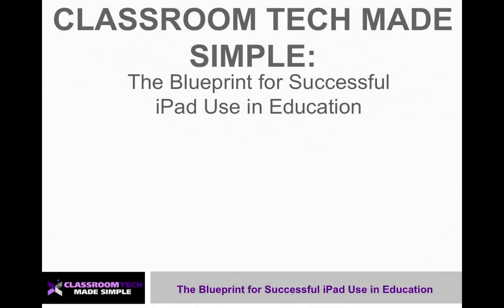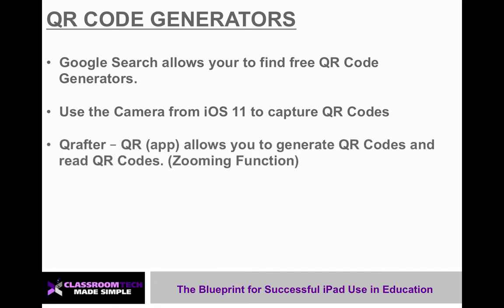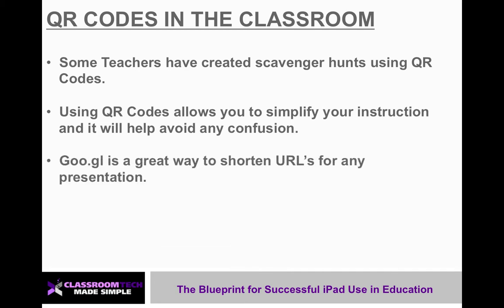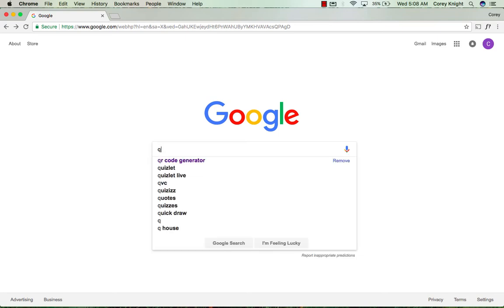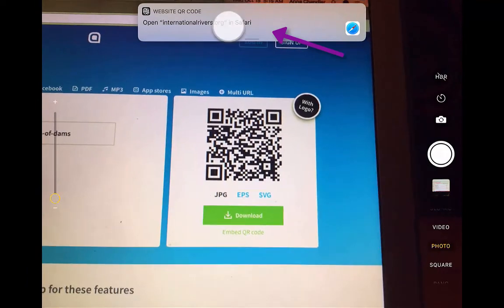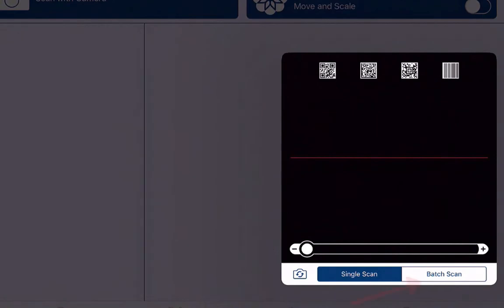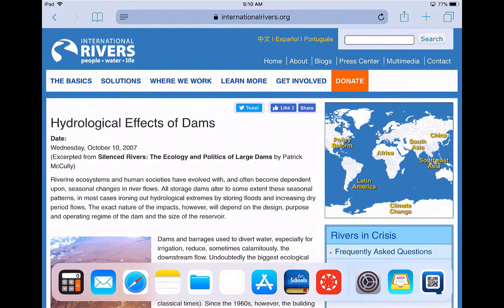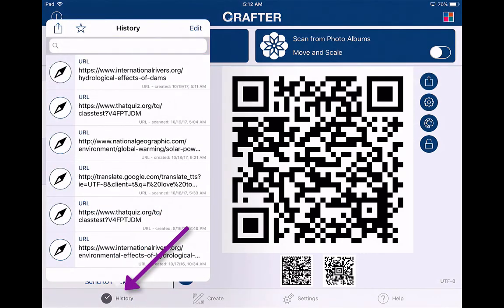How to QR Codes in the Classroom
Learn how to use QR Codes in the classroom with an iPad. Students can use these codes for scavenger hunts, to pull up websites, and more! Awesome way to keep a classroom paperless.